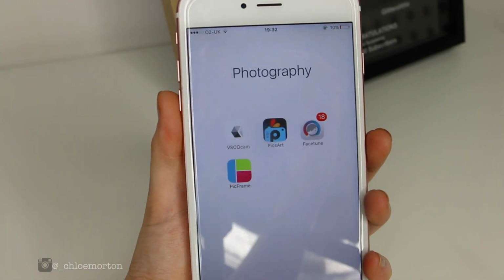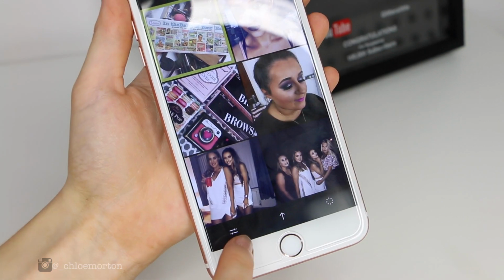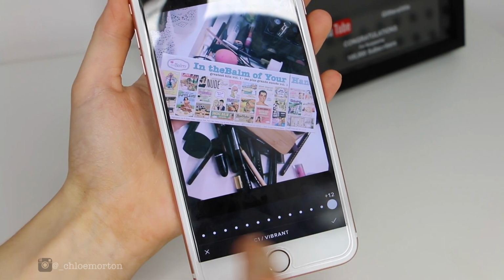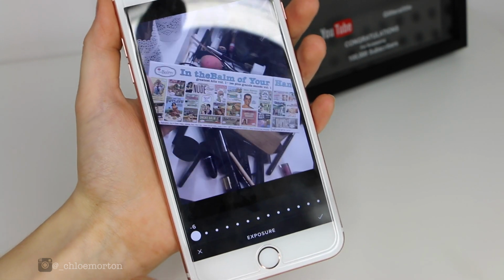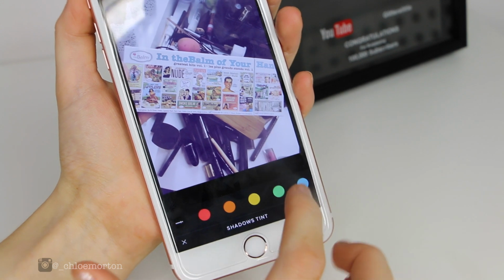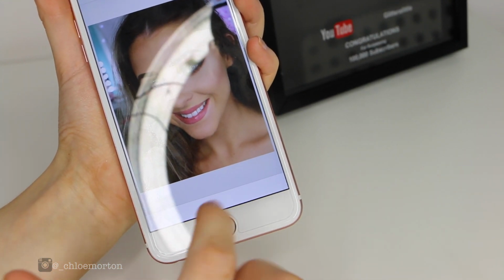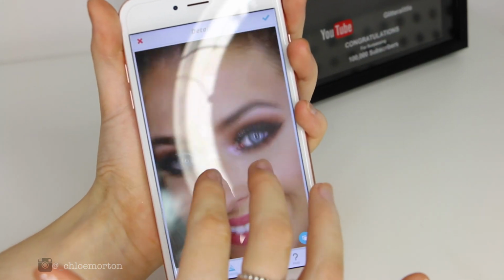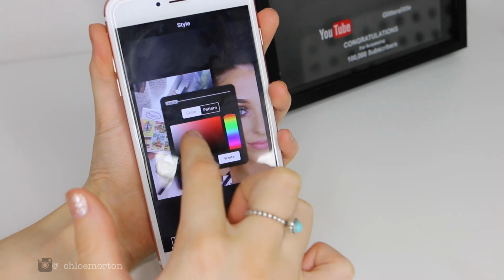HOW I EDIT MY INSTAGRAM PHOTOS ▷iPhone 6s+ ROSE GOLD!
▷APPS MENTIONED in the video »  :
VSCOcam
PicFrame
FaceTune

Here is a link to the brushes that I use in my videos :
SIGMA :